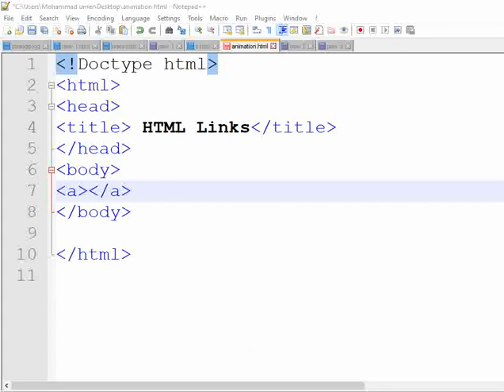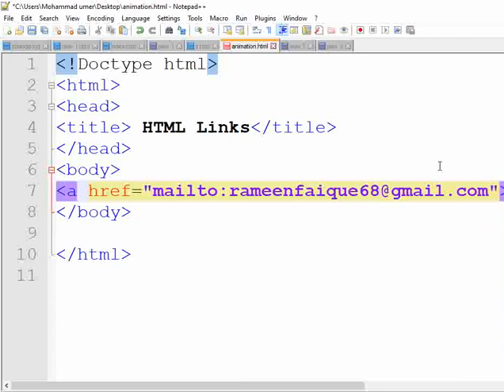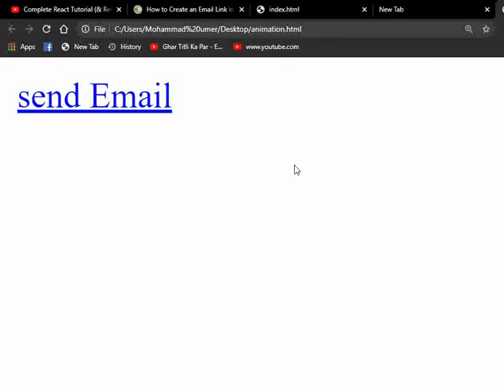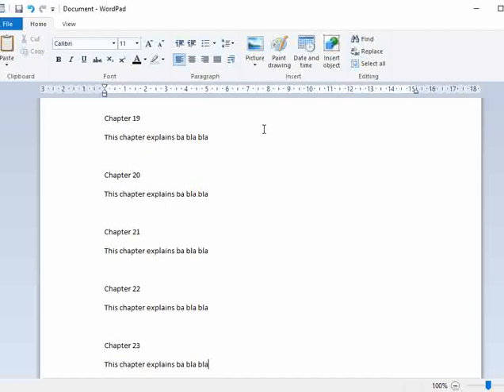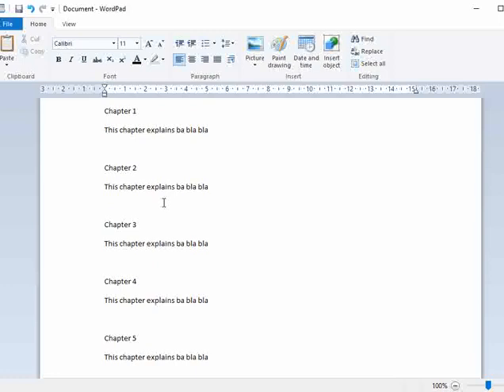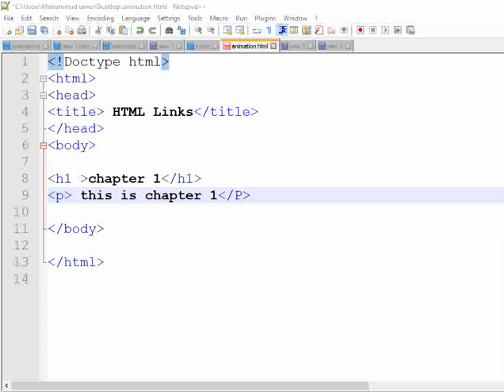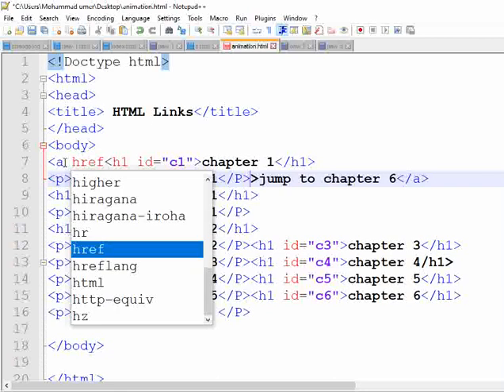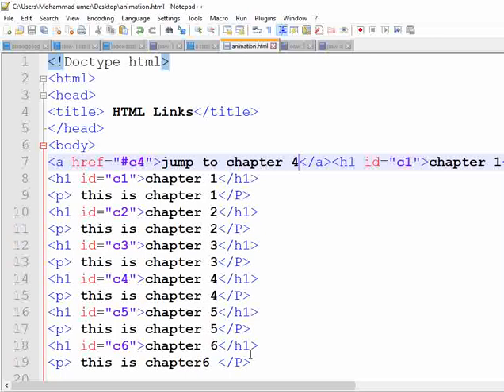HTML Links | links in html | part-2| web development course in urdu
In this video students will learn "How to create an  Email links in HTML? and how to create bookmarks in html". Students will learn "How to use anchor tag in HTML".  Let's see in this video